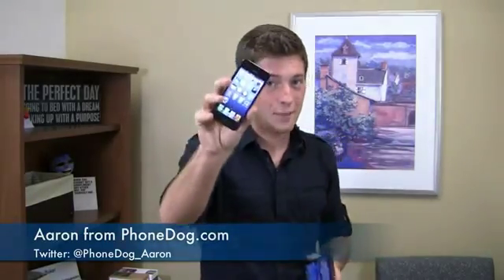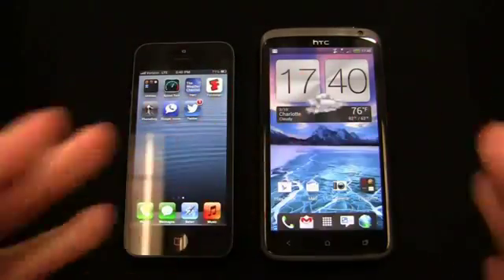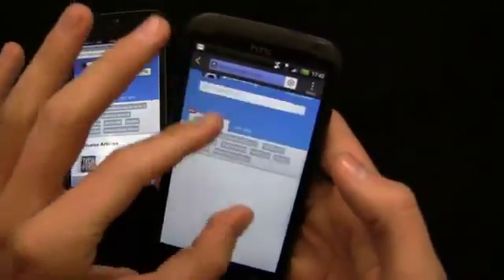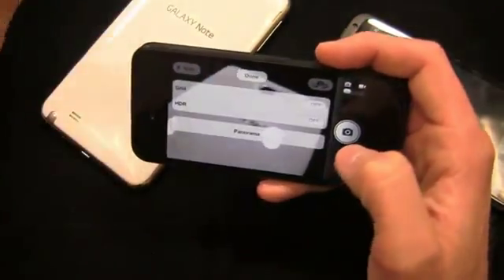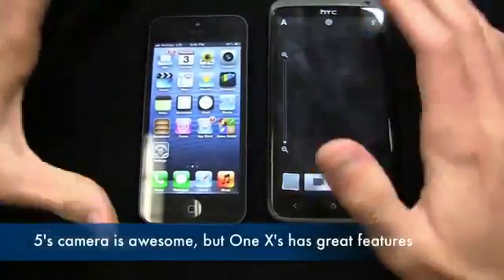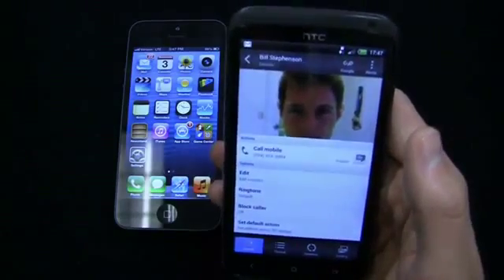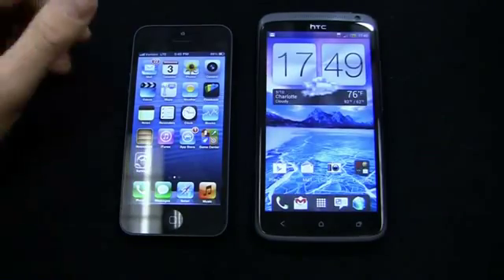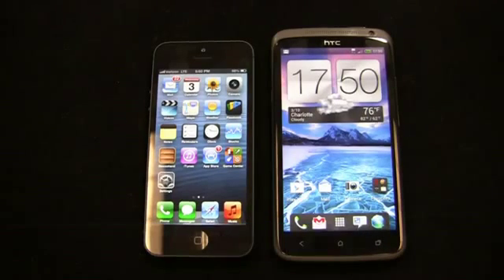Apple iPhone 5 vs HTC One X Dogfight Part 2